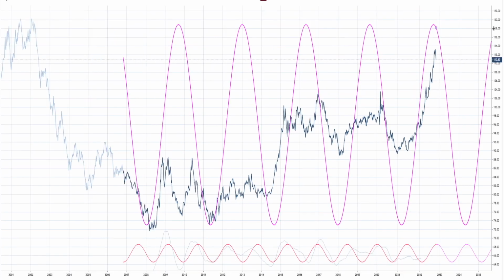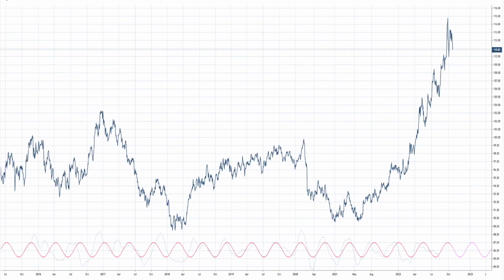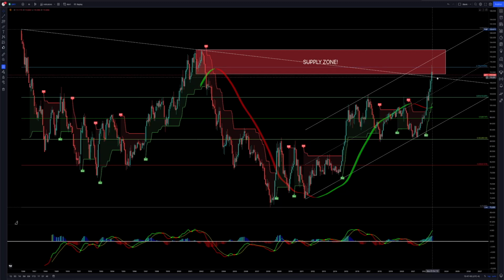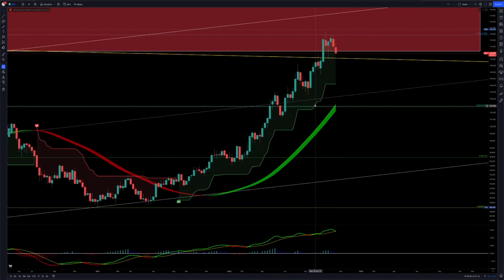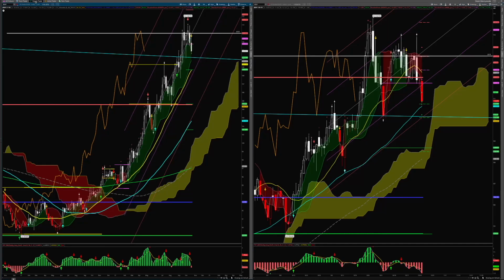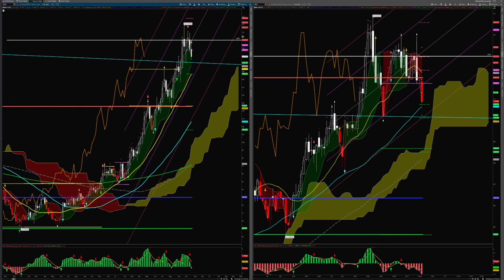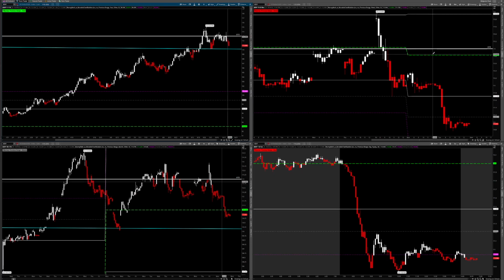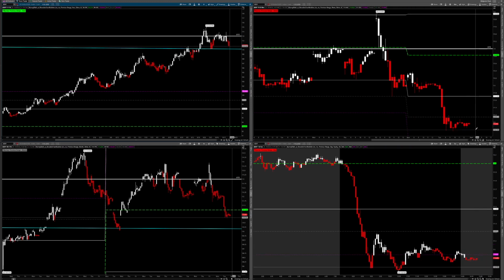US Dollar DXY Cycle Analysis October 25th 2020 Update!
In this video, we go over key levels, seasonal dates, and spectrum cycles.

It seems to me that everything is leading to October/November for a possible Swing high in regard to Cycles and Seasonality.

We hit our price target of $113,  So far it has been stalling here.

Great info if you are invested in the US Dollar or planning on doing so.